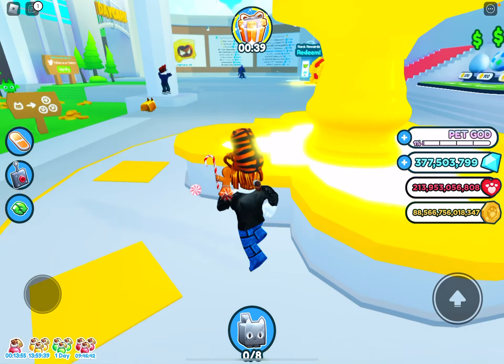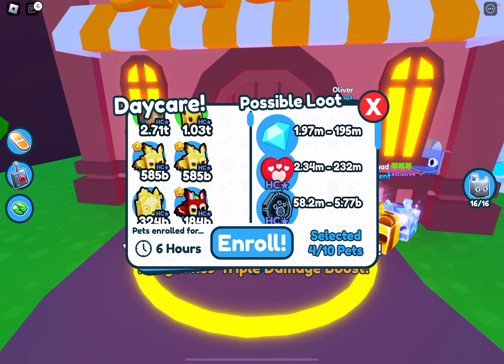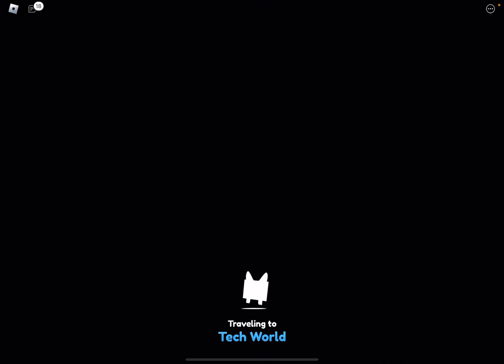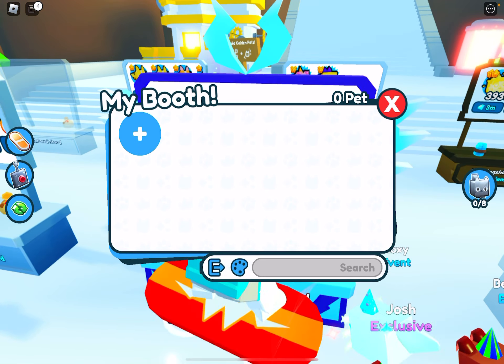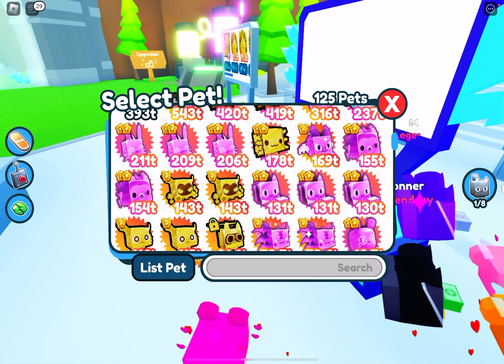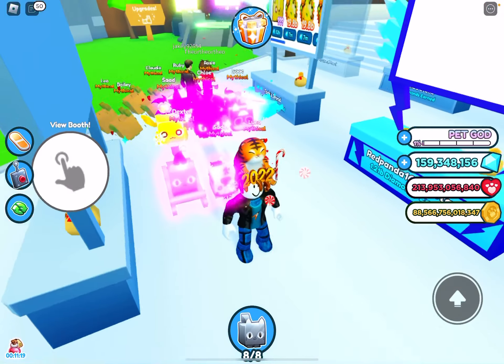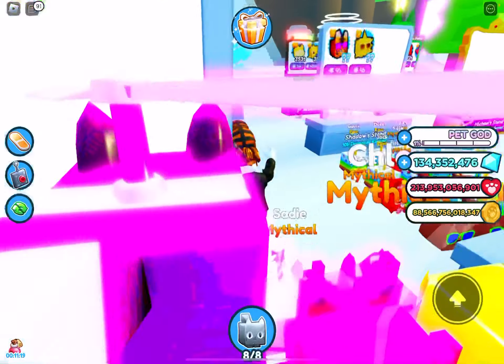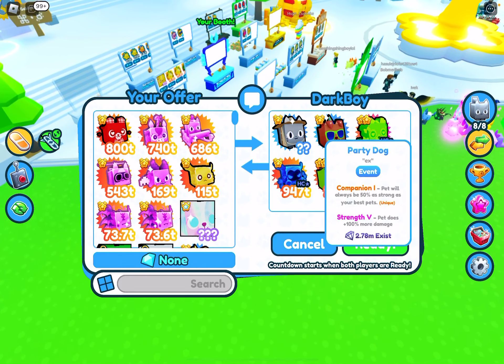How to get gems fast in pet simulator